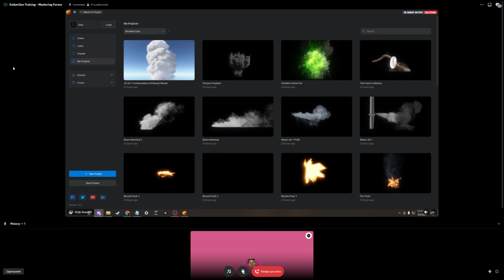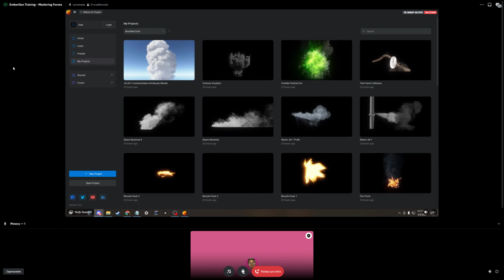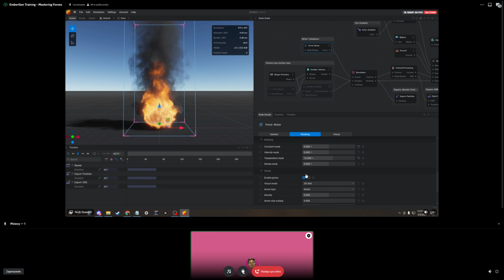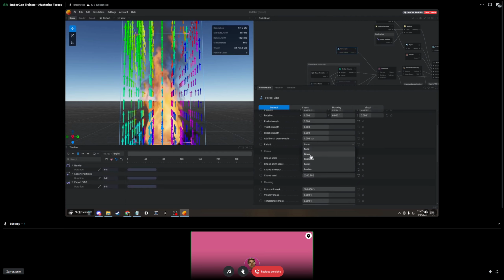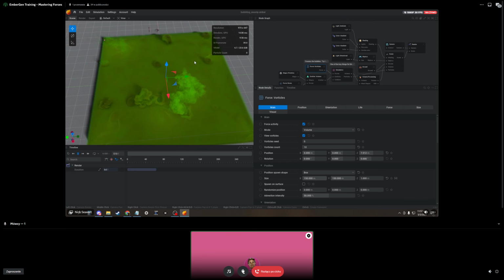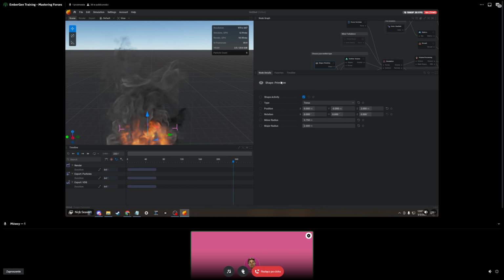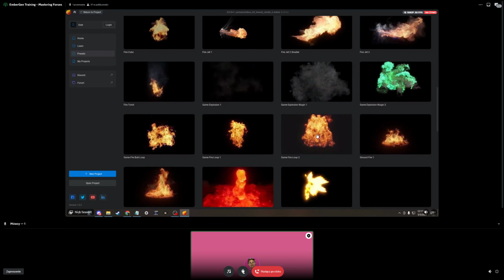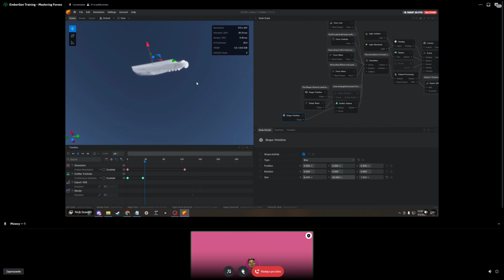Embergen training - Forces - 2023 05 03